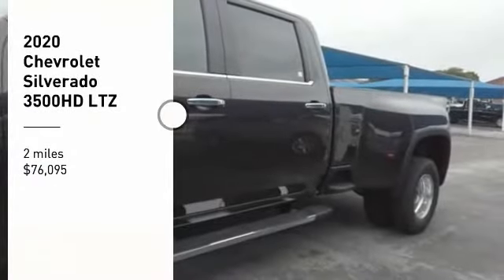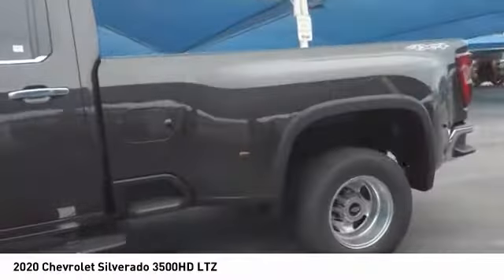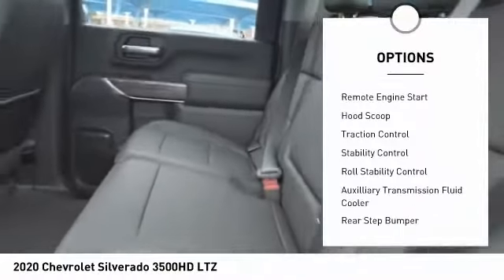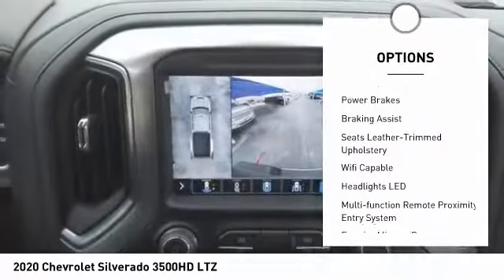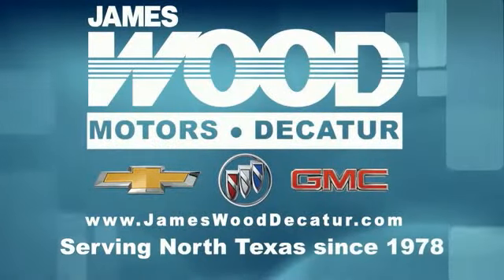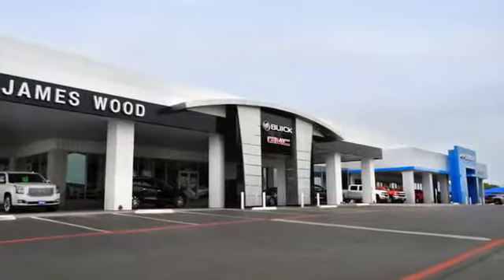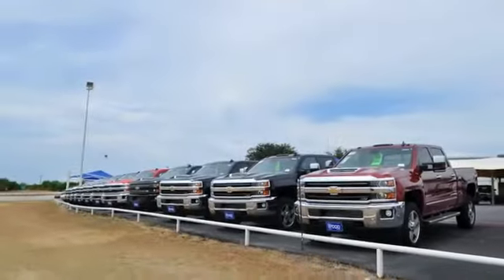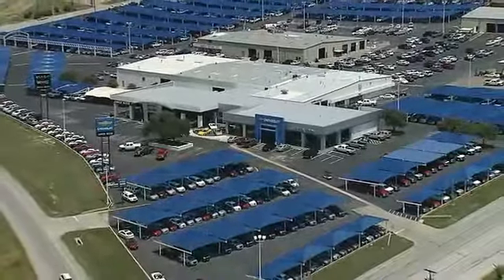2020 Chevrolet Silverado 3500HD Decatur TX 103136